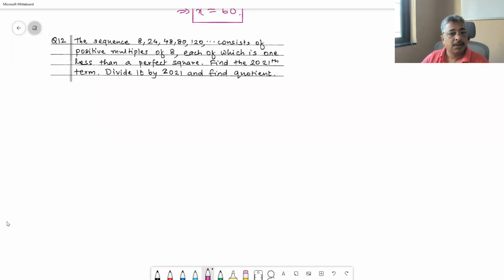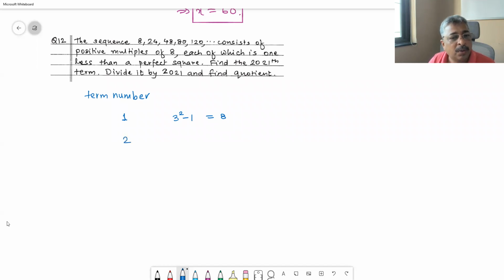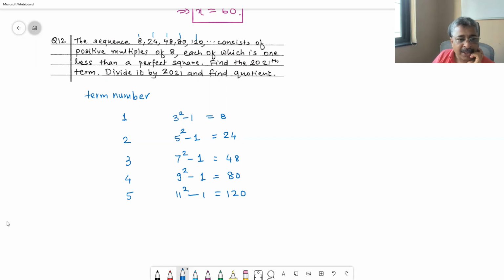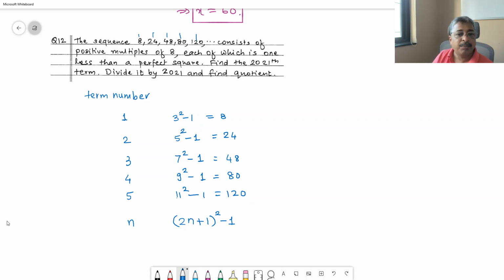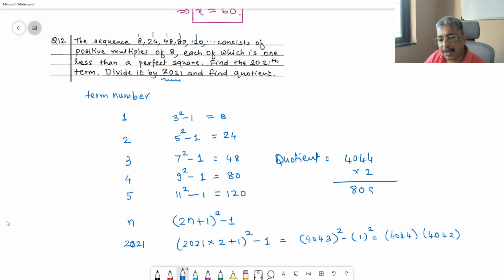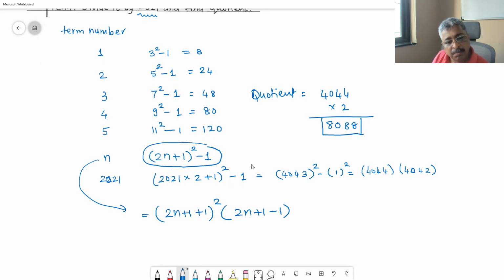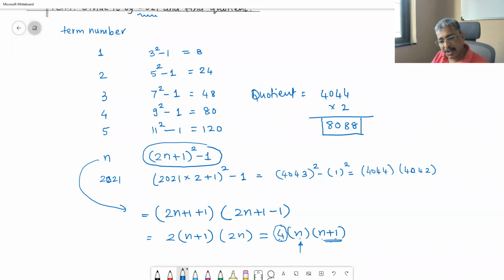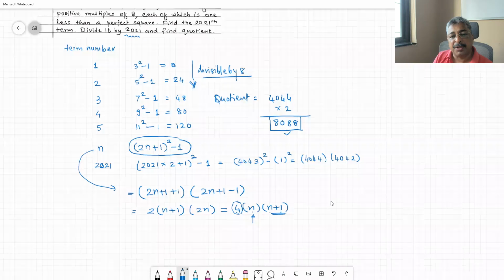Q12 New QAD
QAD, Question a Day, is an activity run by Subodh Pethe for last 7 years in India. Its like "an apple a day keeps doctor away". We have observed students becoming educationally healthy just by solving one good problem everyday. Activity is for students ranging from VII grade to X grade.